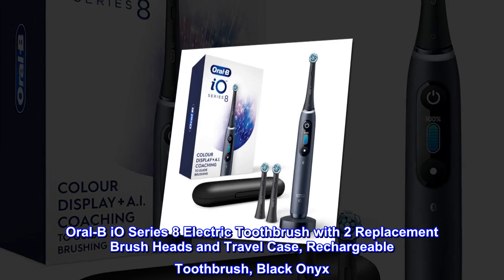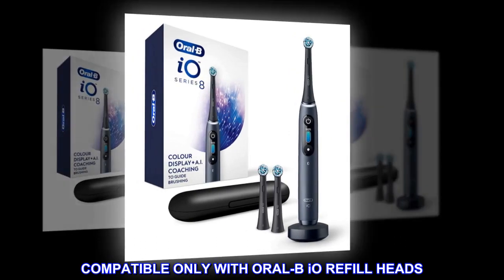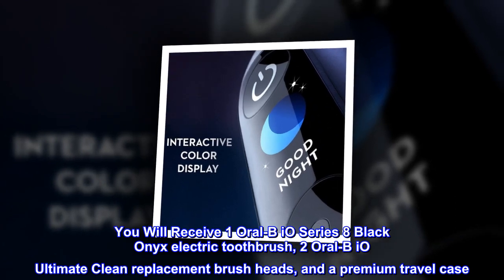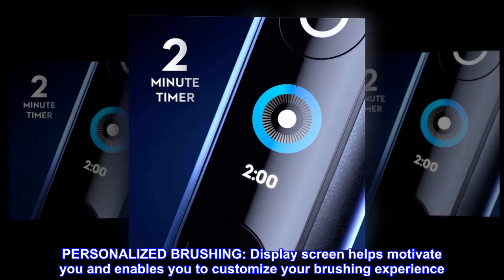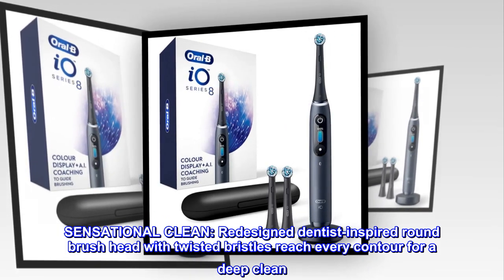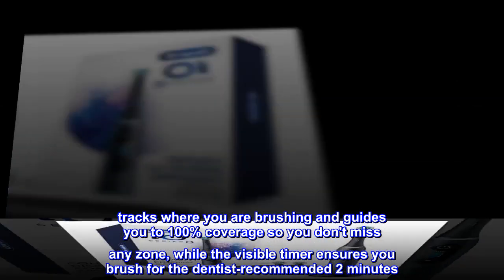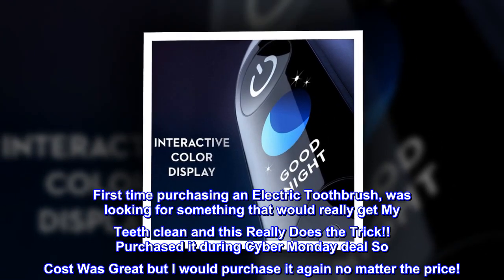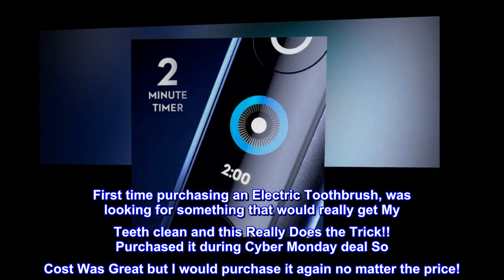Oral-B iO Series 8 Electric Toothbrush with 2 Replacement Brush Heads and Travel Case, Rechargeable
Oral-B iO Series 8 Electric Toothbrush with 2 Replacement Brush Heads and Travel Case, Rechargeable Toothbrush, Black Onyx
COMPATIBLE ONLY WITH ORAL-B iO REFILL HEADS
You Will Receive 1 Oral-B iO Series 8 Black Onyx electric toothbrush, 2 Oral-B iO Ultimate Clean replacement brush heads, and a premium travel case
PERFECT PRESSURE: Signals red when brushing too hard and green when brushing just right
PERSONALIZED BRUSHING: Display screen helps motivate you and enables you to customize your brushing experience
SENSATIONAL CLEAN: Redesigned dentist-inspired round brush head with twisted bristles reach every contour for a deep clean
LIVE COACHING with VISIBLE TIMER: A.I. tracks where you are brushing and guides you to 100% coverage so you don't miss any zone, while the visible timer ensures you brush for the dentist-recommended 2 minutes
Love It!!
First time purchasing an Electric Toothbrush, was looking for something that would really get My Teeth clean and this Really Does the Trick!! Purchased it during Cyber Monday deal So Cost Was Great but I would purchase it again no matter the price!